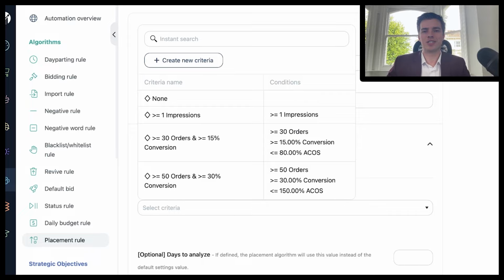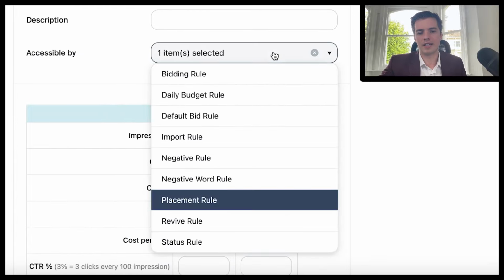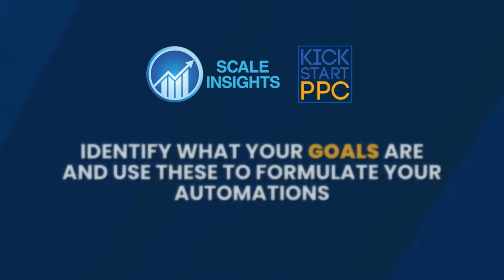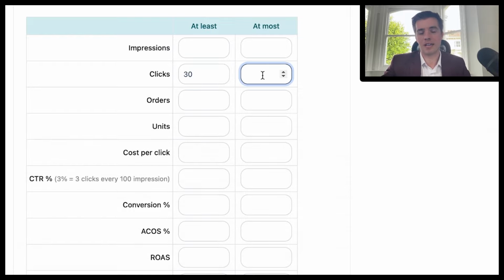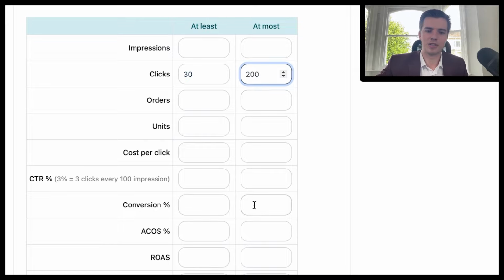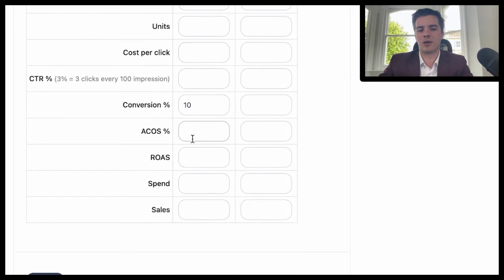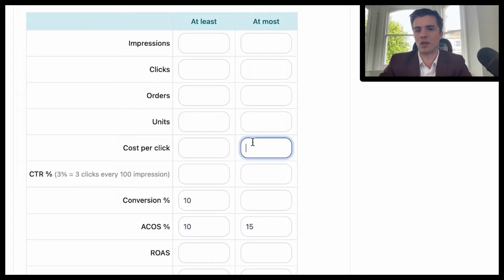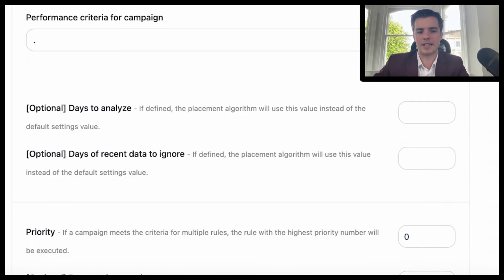Scale Insights Trigger Sequence Automation Criteria Setup - How to Guide Advanced Amazon PPC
Scale Insights Training - Scale Insights Trigger Sequence
PLUS BONUS Amazon PPC Bible

✅ Scale Insights is an advanced software solution designed to optimize Amazon PPC campaigns by providing detailed analytics and automation tools tailored for Amazon sellers. It allows users to monitor, adjust, and maximize their advertising performance with precision by analyzing critical metrics across ad campaigns. With a focus on increasing profitability, Scale Insights empowers sellers by automating routine PPC tasks and providing insights that guide strategic decision-making for each product in a seller’s catalog.

✅ Using Scale Insights, Amazon sellers can target the most profitable keywords, refine bid strategies, and manage ad spend more effectively through a user-friendly dashboard. The software identifies trends and performance metrics, helping to eliminate wasteful spending on ineffective keywords and maximize the return on investment. By automating complex, data-driven tasks, Scale Insights helps sellers save time and focus on growing their business strategically, scaling their operations without sacrificing profitability.

✅ Scale Insights is packed with robust tools that bring efficiency and depth to Amazon PPC campaigns. From keyword research and bid optimization to competitor analysis and sales tracking, Scale Insights provides everything a seller needs to build, analyze, and scale successful Amazon PPC campaigns in one integrated platform.

👍Benefits and Features of Scale Insights👍
✅ Automated Campaign Management: Automates complex PPC tasks, freeing up time for sellers and ensuring campaigns are continuously optimized.

✅ Advanced Analytics: Offers deep insights into key performance metrics, allowing sellers to make informed decisions based on real-time data.

✅ Keyword Optimization: Identifies high-performing keywords, minimizes spend on low-converting terms, and maximizes keyword ROI.

✅ Bid Optimization: Adjusts bids automatically based on campaign performance, ensuring ad spend is always optimized for maximum profitability.

✅ User-Friendly Dashboard: Provides a streamlined and intuitive interface for managing all aspects of Amazon PPC campaigns in one place.

✅ Competitor Analysis: Monitors competitor performance and adapts strategies to stay competitive within the market.

✅ Sales Tracking and Reporting: Tracks sales performance in real time, giving sellers a clear view of campaign impact and profitability.

✅ Cost Efficiency: Reduces wasteful ad spend, maximizing the budget allocation for the best-performing strategies.

✅ Scalable for Growth: Supports small and large sellers, allowing them to scale operations efficiently without compromising performance.